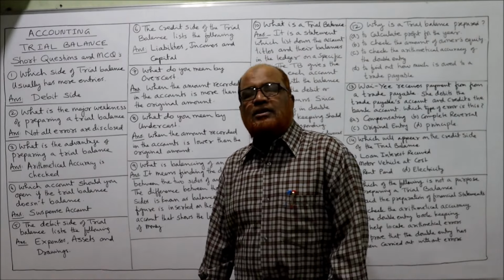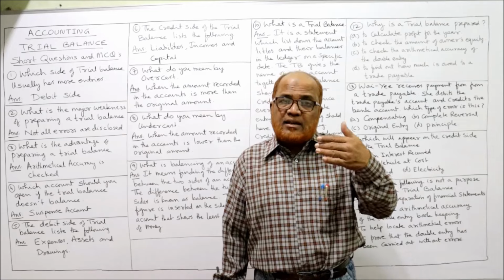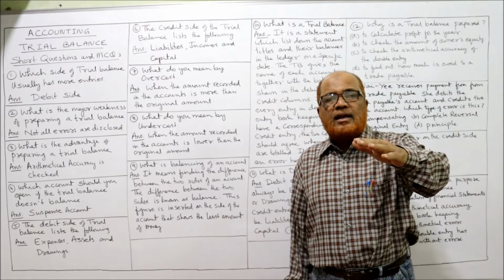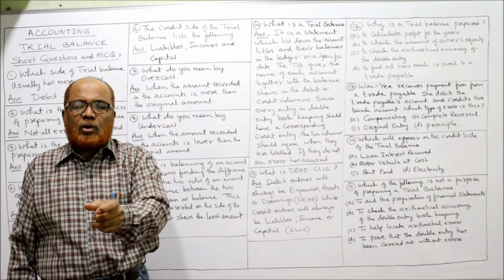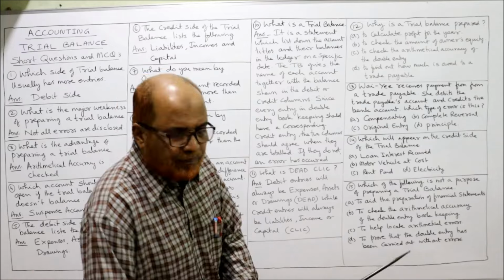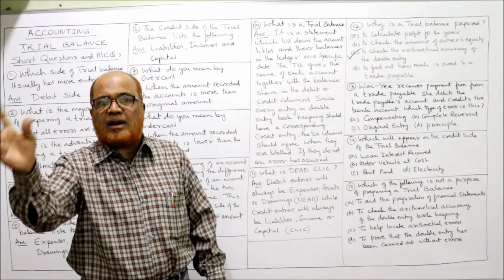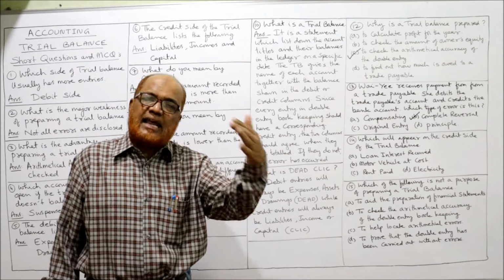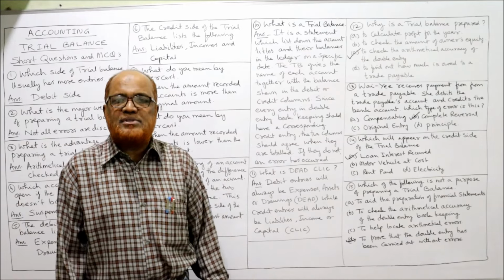Accounting I For IGCSE Students I Problems and Solutions on Trial Balance I Part 4 I Hasham Ali Khan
Accounting I for IGCSE Students I Problems and Solutions on Trial Balance I Part 4 I Hasham Ali Khan I
Accounting

Watch the video till the end.  I have explained in detail the concept of Trial Balance, its meaning, its objectives, advantages and limitations.  A number of problems are solved on Trial Balance.